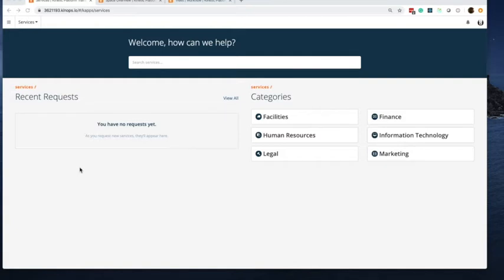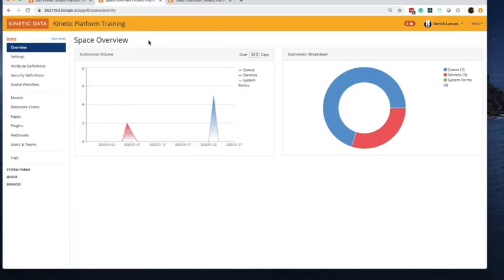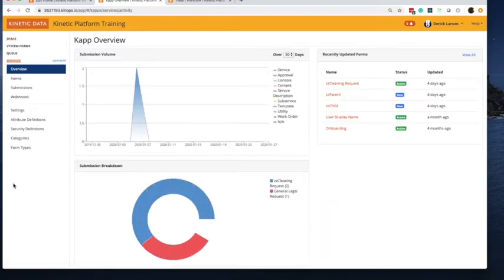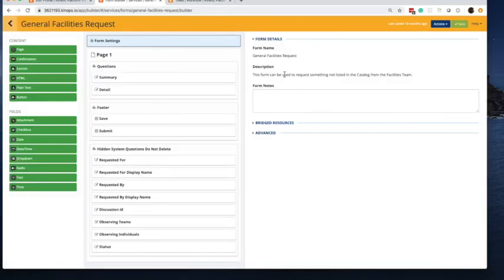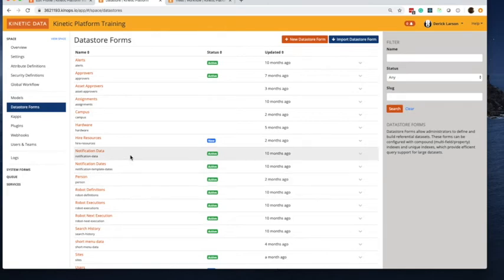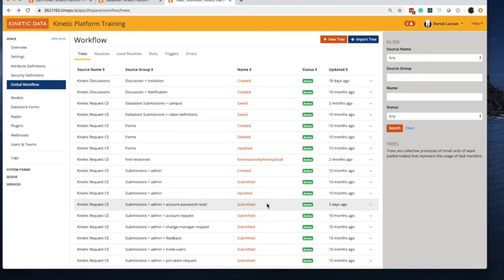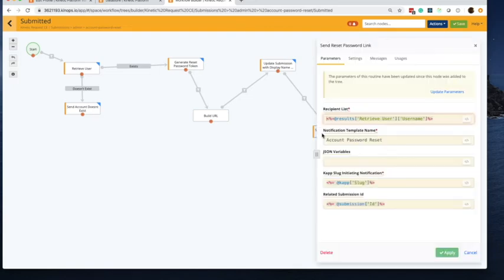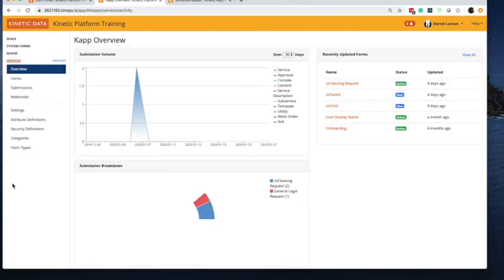Introduction: Kinetic Data Platform Training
Instructor Derick Larson explains and demonstrates the basic structure and functionality of the Kinetic Platform, including the space, Kinetic Applications (Kapps), forms, and task workflows.